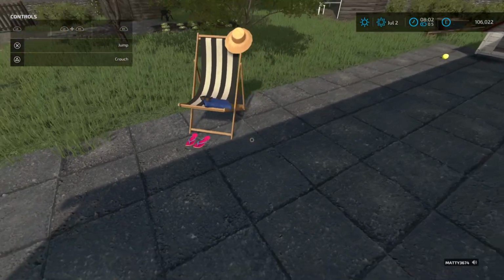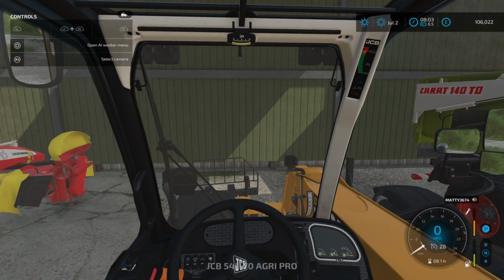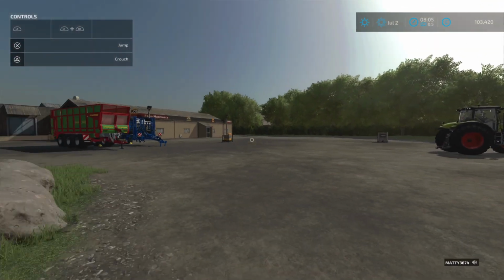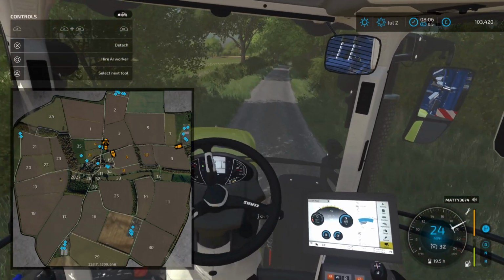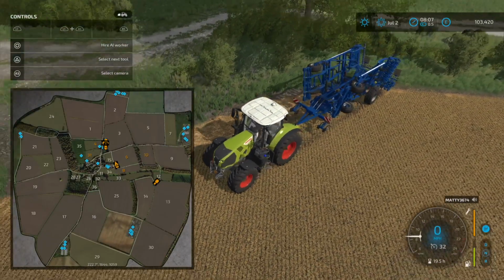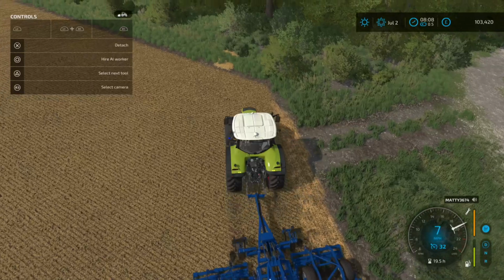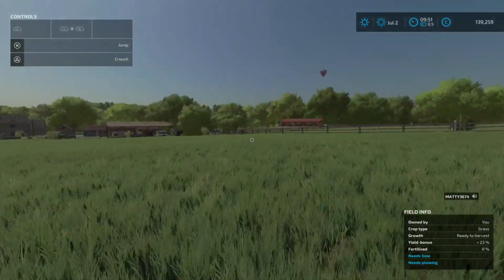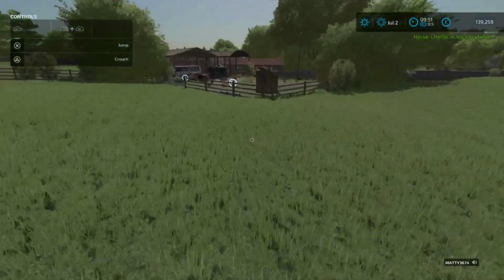Working The Fields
Now we have harvested the field its time we start to get it ready fro the next crop.